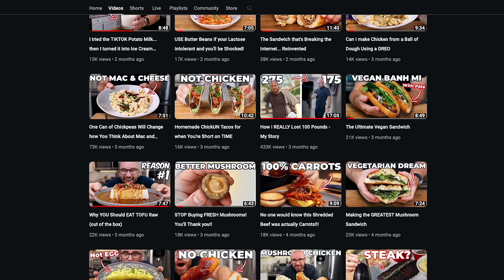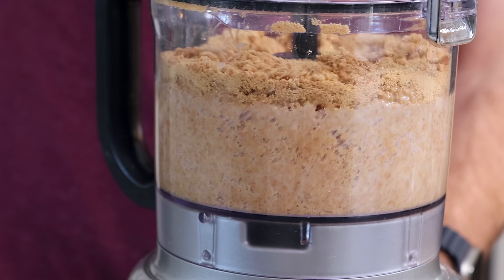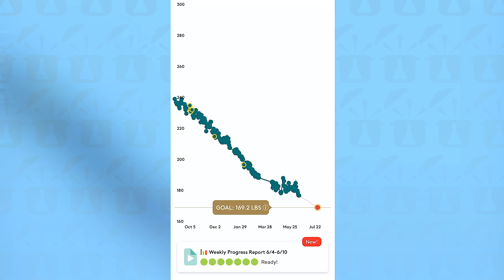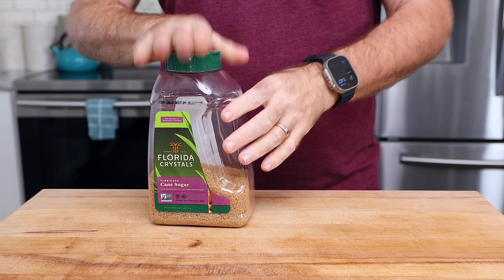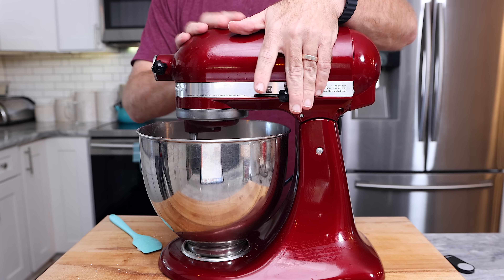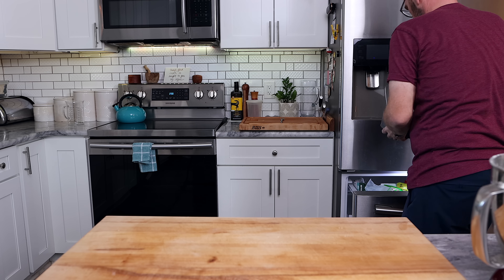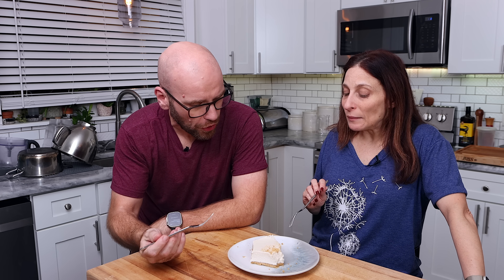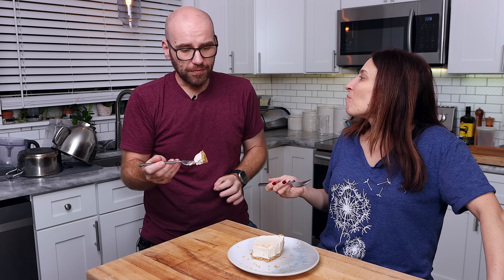My Favorite Recipe of the Year!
to redeem your free Noom evaluation and 14-day trial!

My Favorite Recipe of the Year... Vegan Cheesecake!! I used to LOVE my moms no bake cheesecake growing up, but now I don't eat dairy and I wanted to try to replicate those flavors without all that cream cheese and butter!
Where we ranked every vegan cream cheese I could find... so we had some left over to mess with and this is what I came up with!
Enjoy... if you make this im sure you will.